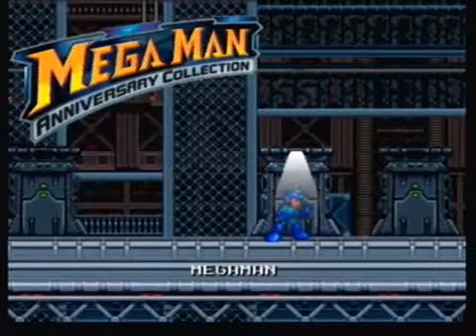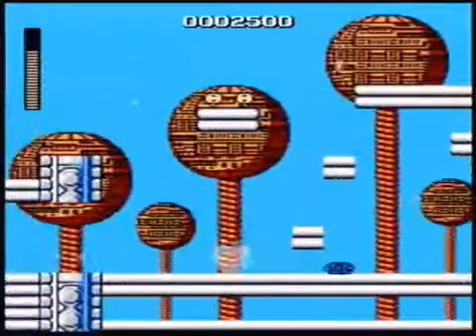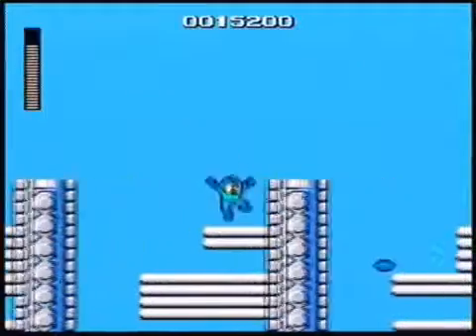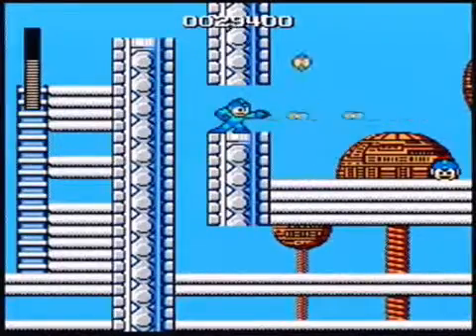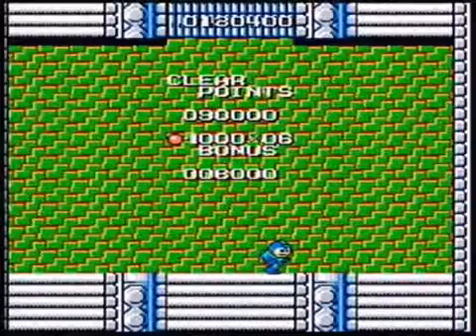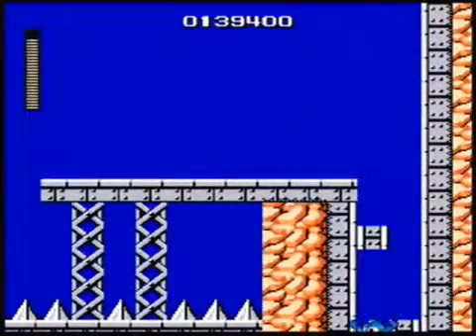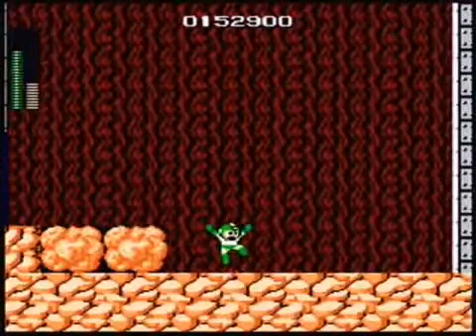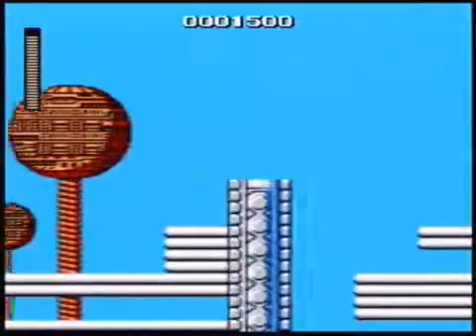Mega Man 1 Walkthrough Part 1: Bomb Man & Guts Man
This is going to be more informative and technical than my previous stuff.

It's been a long time since I last played the first Mega Man for the NES. This game is often considered one of the toughest of the classic series. These first couple .

There is a trick to killing Fire Man if you use the Mega Buster, but I can't try do it when I can't see what he's shooting. I'll make that another video.